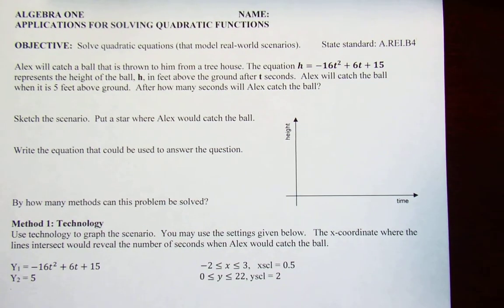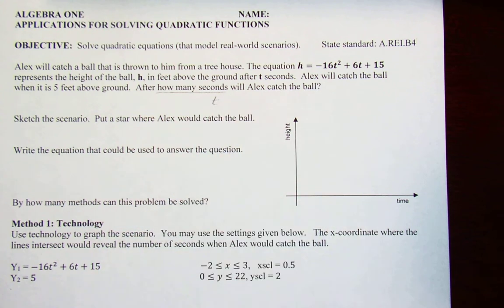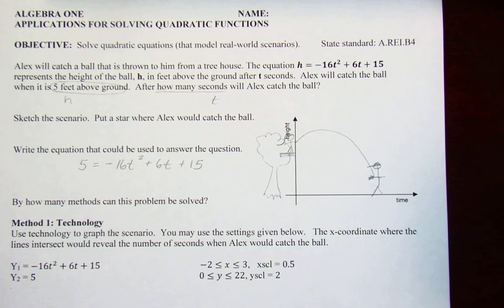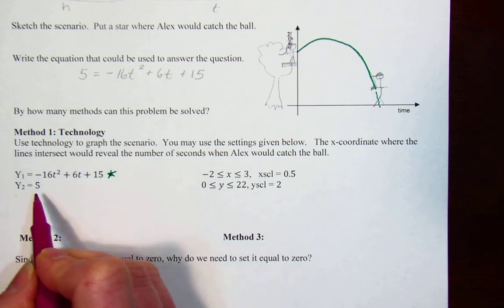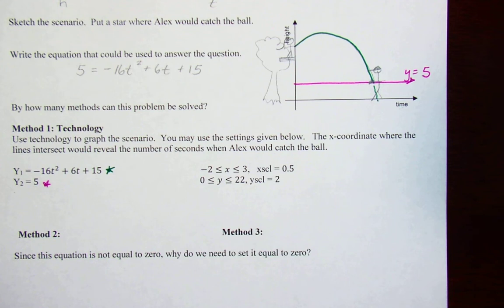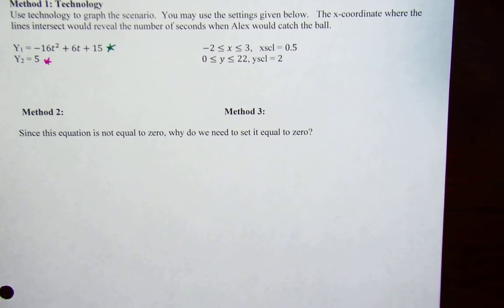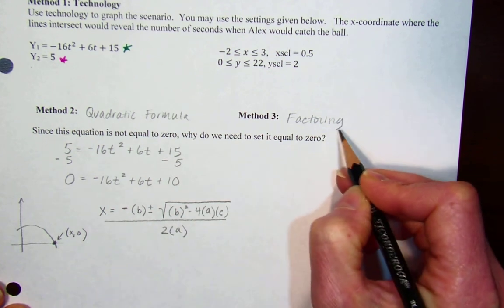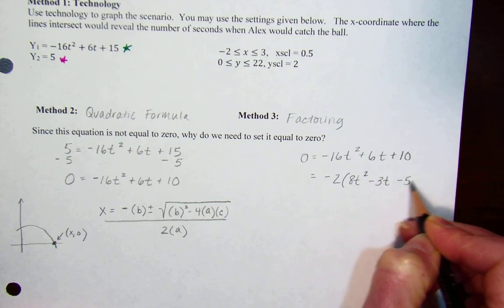applications for solving quadratic functions 1